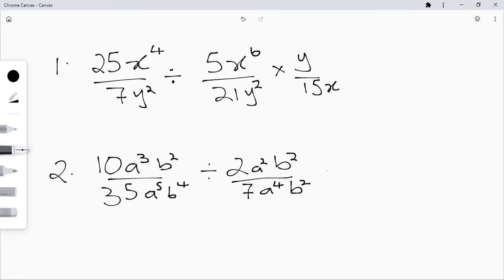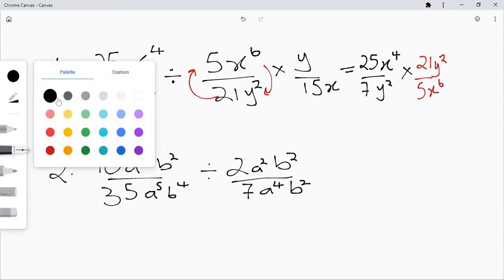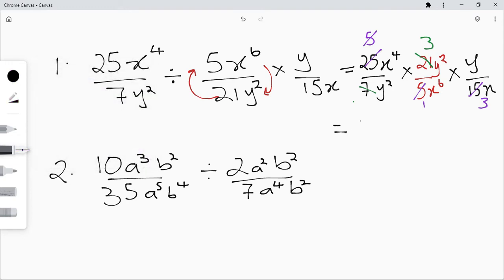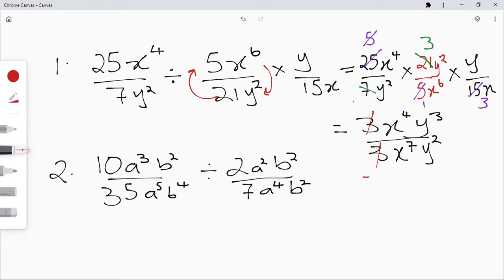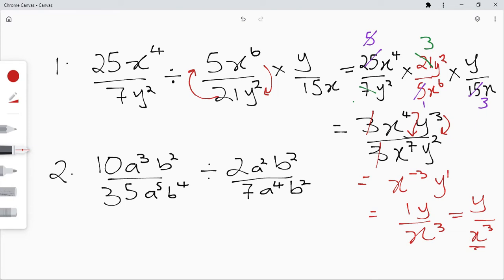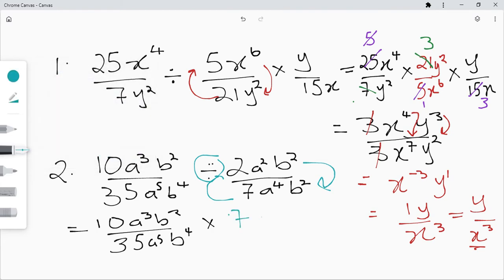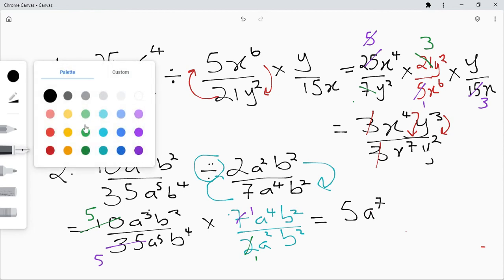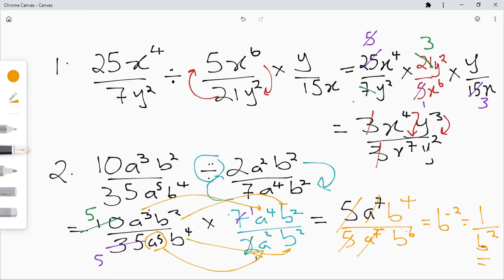MORE SIMPLIFICATION ALGEBRAIC EXPRESSIONS